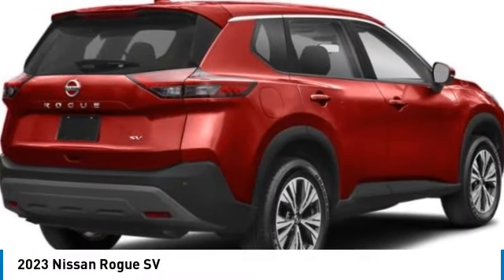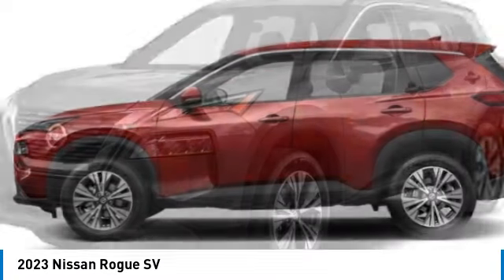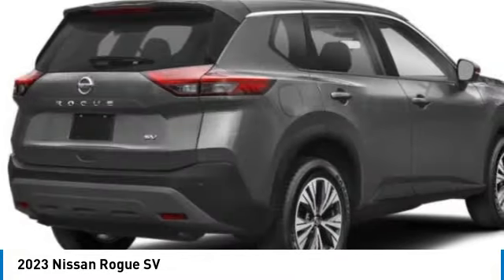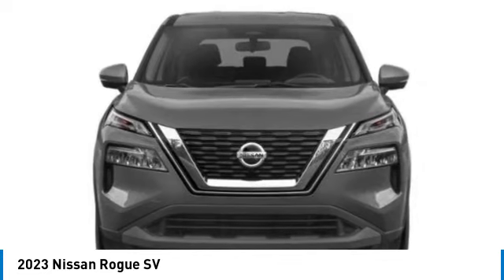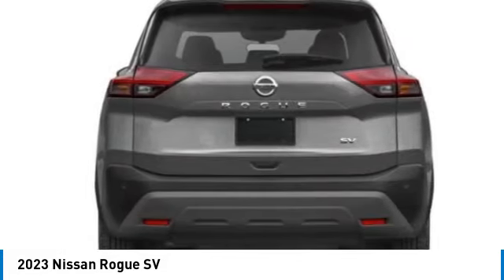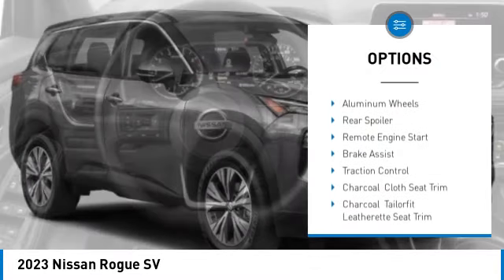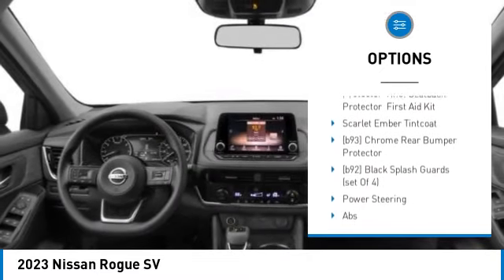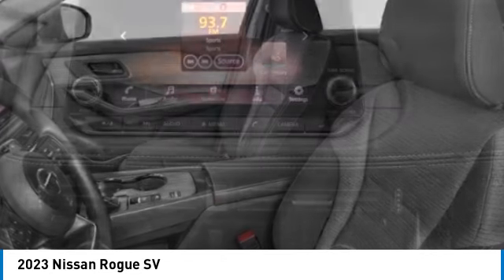2023 Nissan Rogue Inver Grove Heights,St Paul,Minneapolis 52956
2023 Nissan Rogue SV

You'll love this 2023 Nissan Rogue. This is a sport utility you'll want to take home. Call and get in touch with Luther Nissan Kia of Inver Grove directly, and be the first to open the sport utility door today!